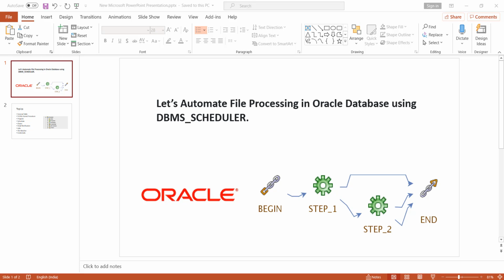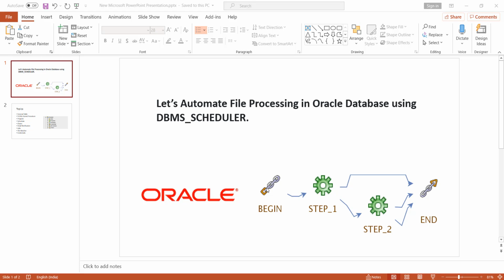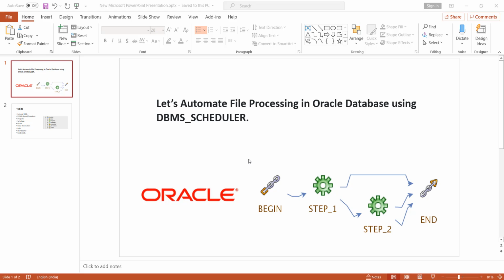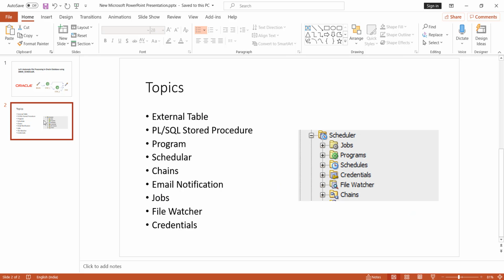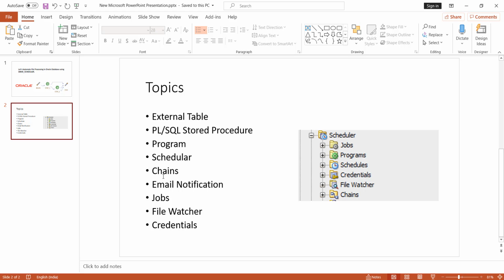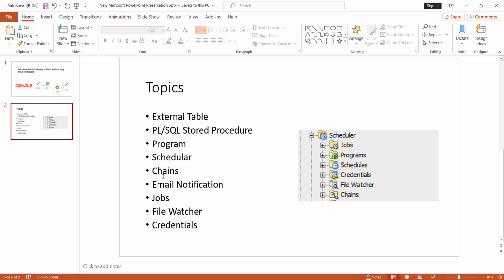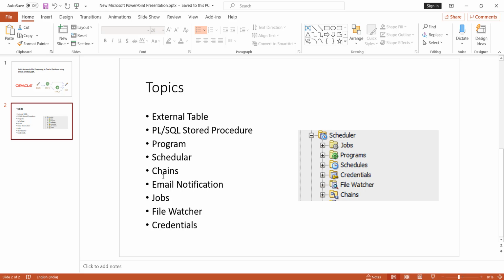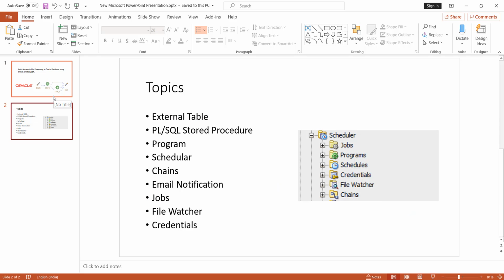New Udemy Course – Automate File Processing in Oracle DB using DBMS Scheduler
Learn about Oracle Scheduler and Its components within 1 Hour.